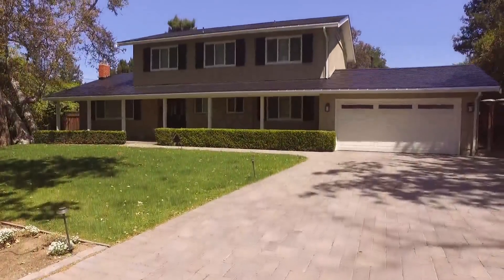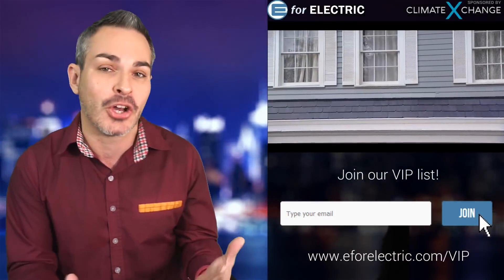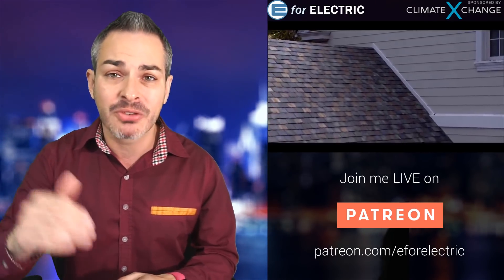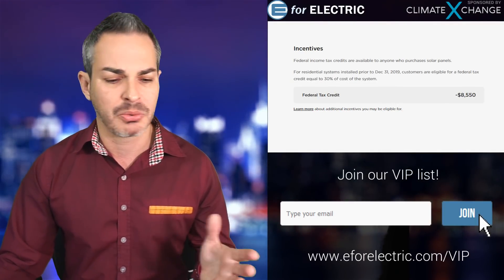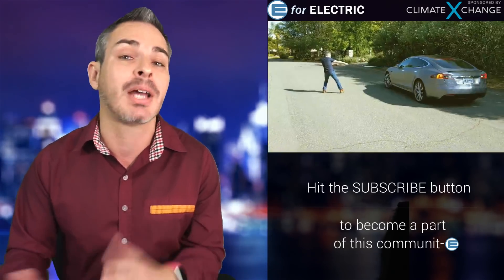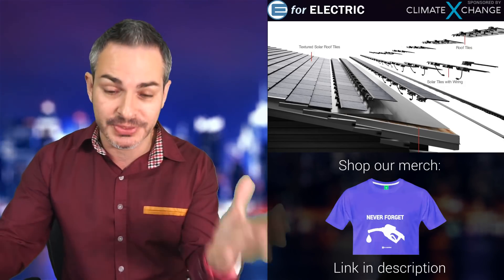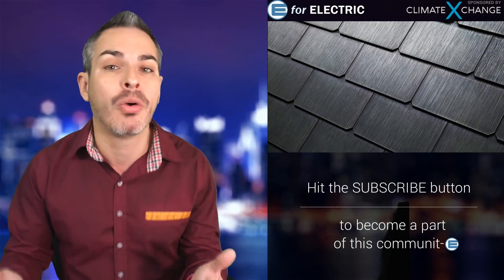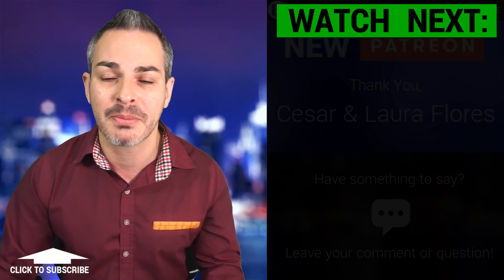Should You Buy Tesla's New Solar Roof?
The new V3 version of the Tesla Solar Roof or Tesla Solarglass Roof as Elon Musk is calling it is here and the big question for home owners is whether or not it's worth getting one. Let's talk about it as I take your questions and comments during the LIVE stream!